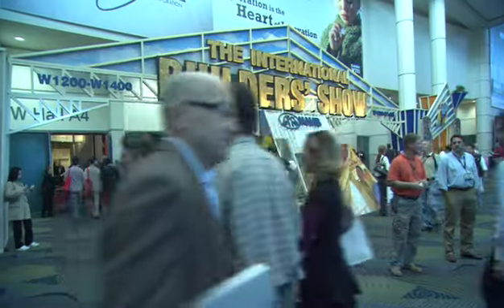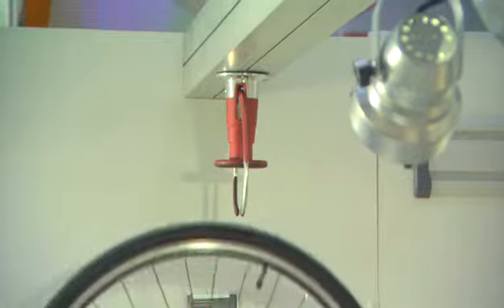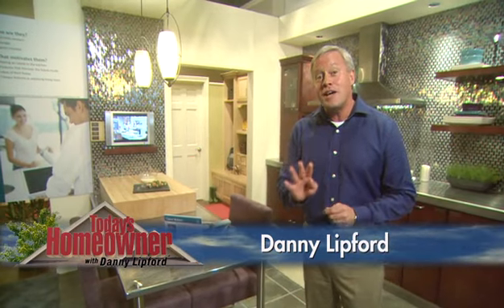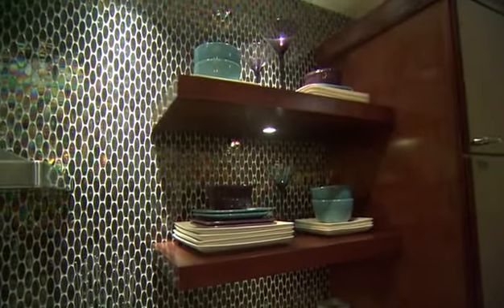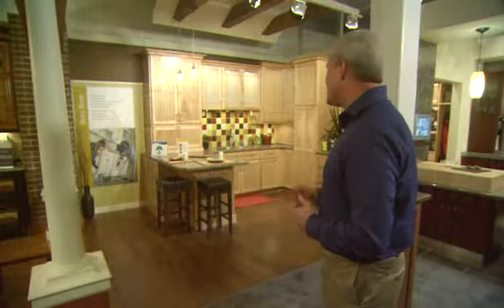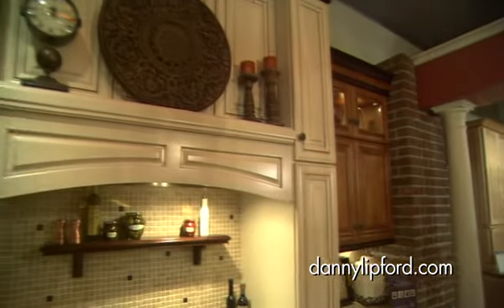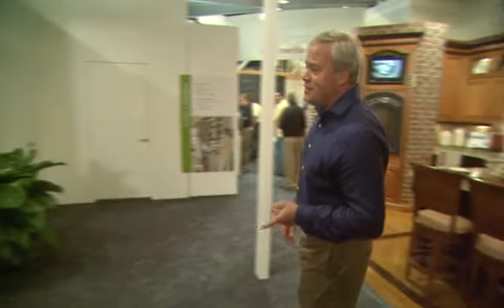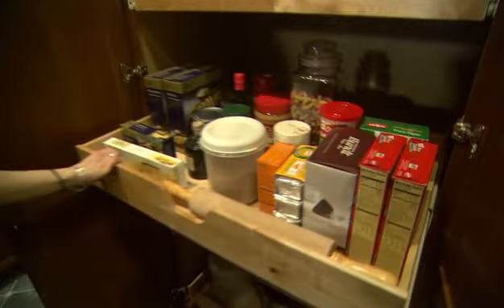Kitchen Ideas To Suit Your Family